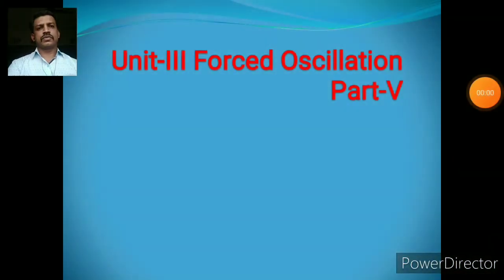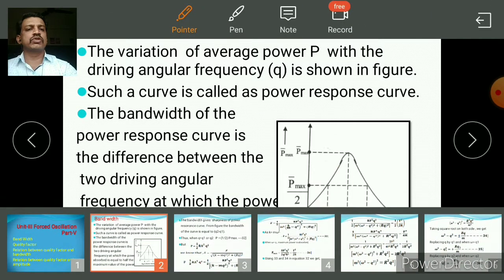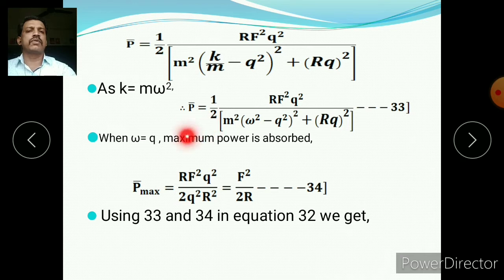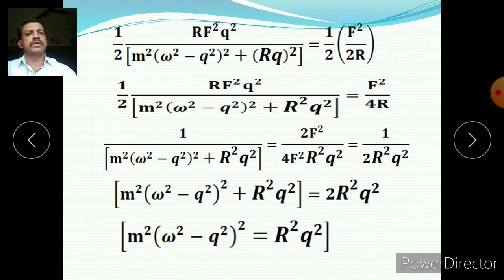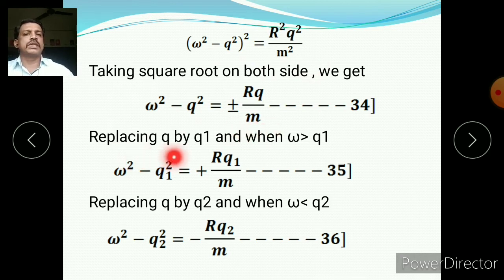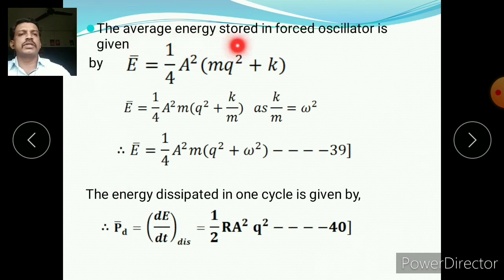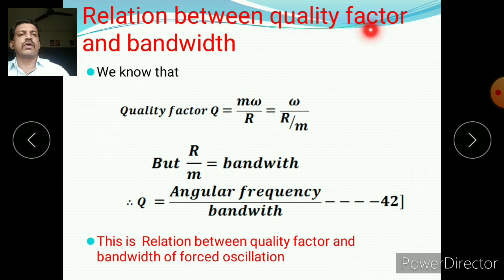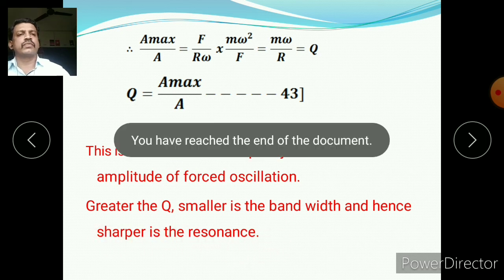Unit III Forced oscillation Part V